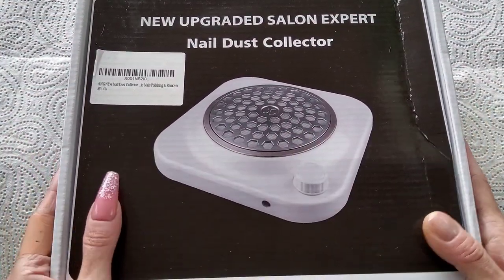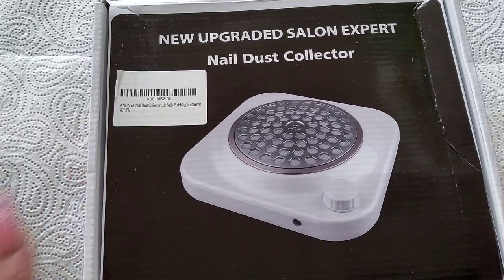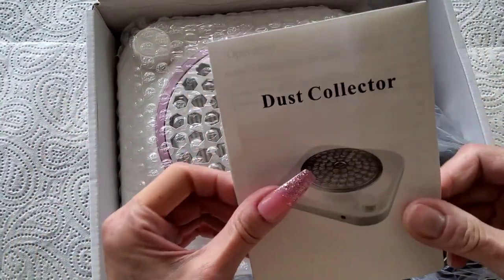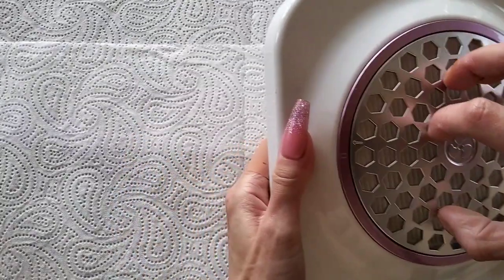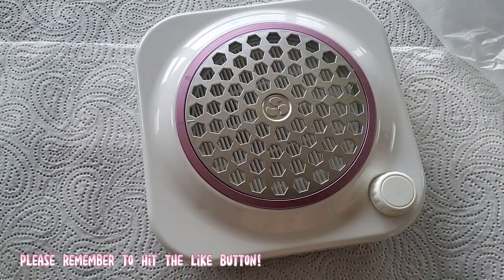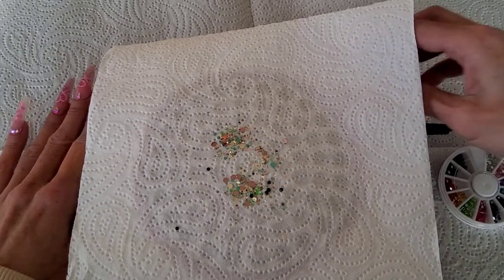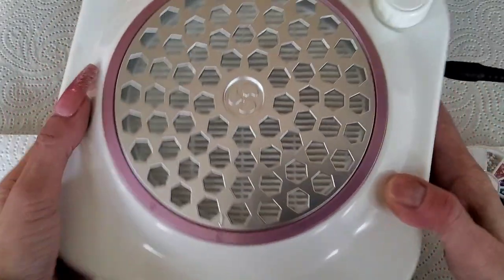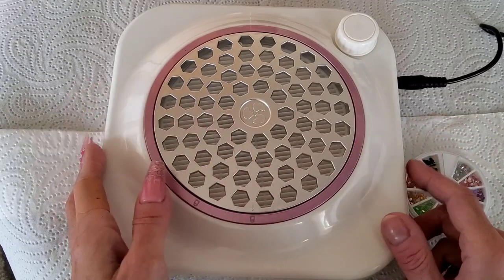TESTING A MINI DUST COLLECTOR FROM AMAZON! & MY 'AWAY FROM HOME' SET-UP